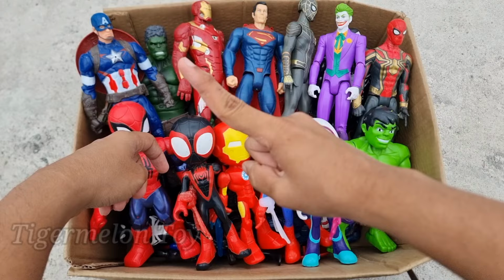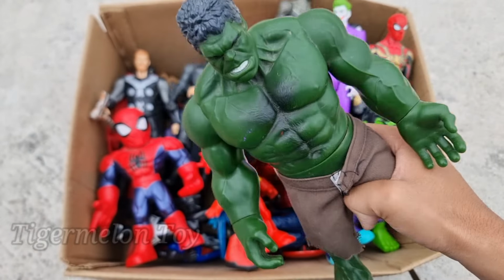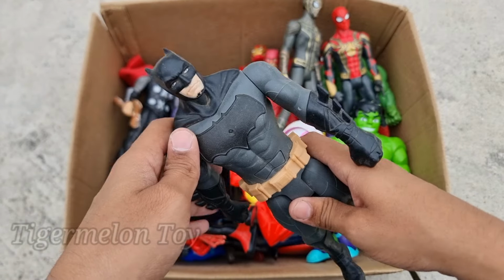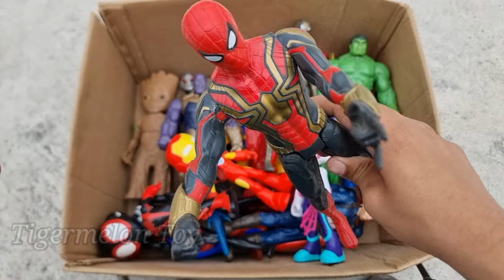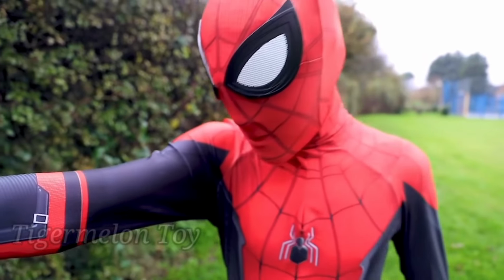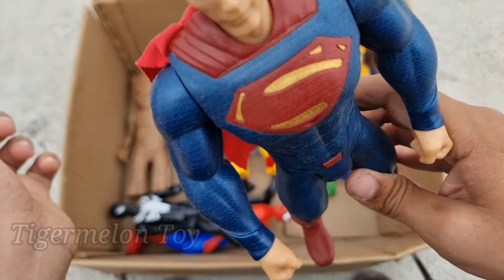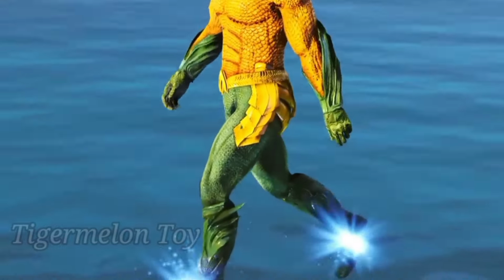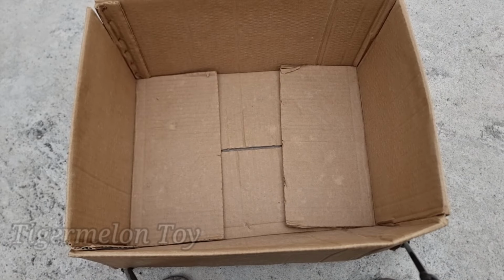SPIDERMAN vs IRONMAN vs CAPTAIN AMERICA AVENGERS HULK CARTOON, VENOM, BATMAN,THOR AVENGERS ASSEMBLE!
SPIDERMAN vs IRONMAN vs CAPTAIN AMERICA AVENGERS HULK CARTOON, VENOM, BATMAN,THOR AVENGERS ASSEMBLE! | TIGERMELON TOY

TIGERMELON TOY channel and all of its videos are not “directed at children” within the meaning of Title 16 C.F.R. § 312.2 of the CHILD ONLINE PRIVACY PROTECTION ACT (USA) is not directed to children under the age of 13. Additionally, TIGERMELON TOY Channel disclaims any and all liability or responsibility for the practices and policies of YouTube and its agents and subsidiaries, or other affiliated third parties, regarding data collection.